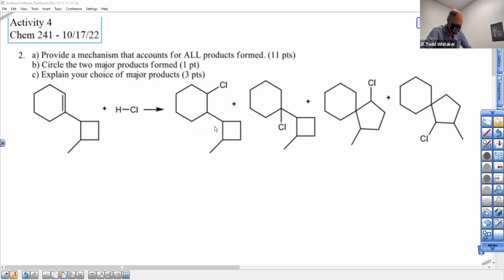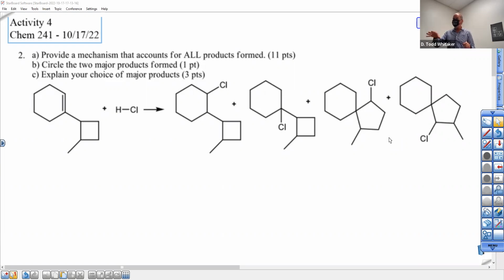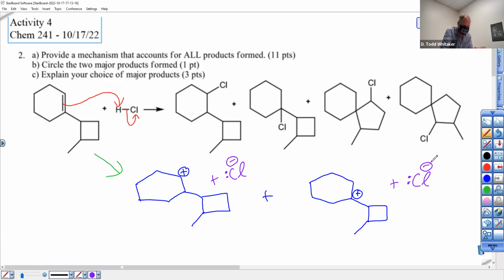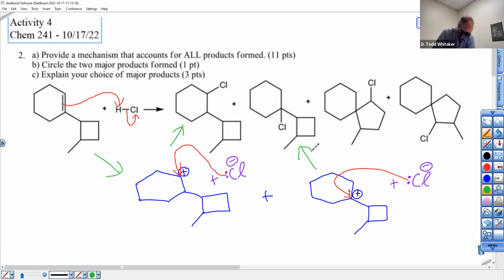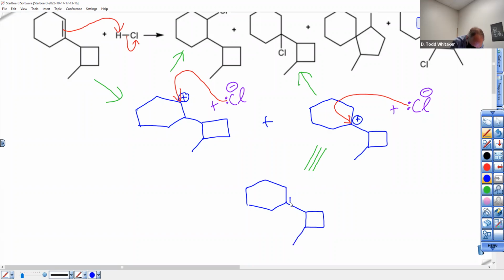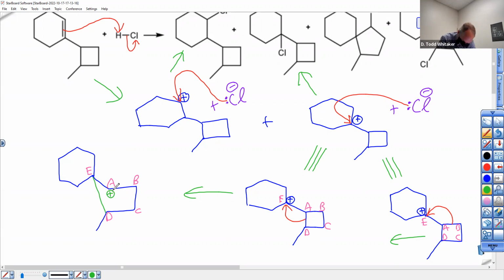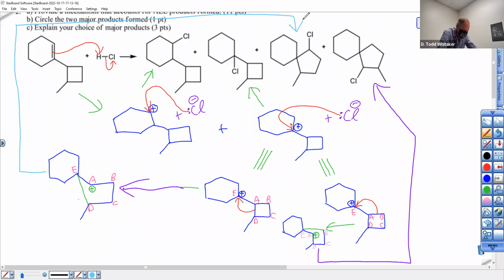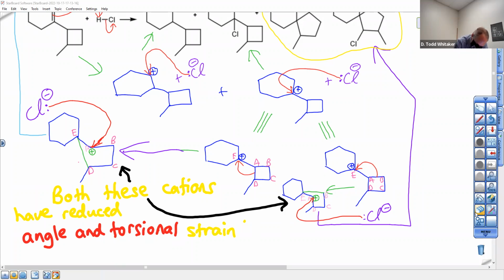c241f22 F21 T2 IV Q2 Hydrohalogenation with Rearrangment